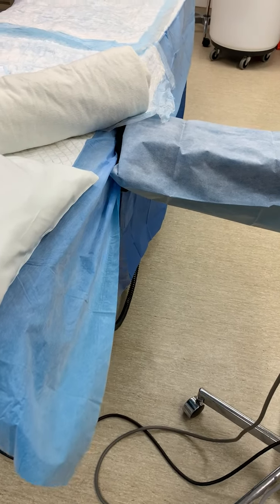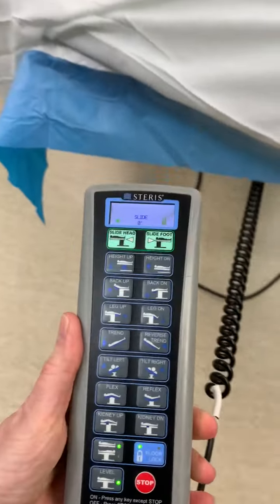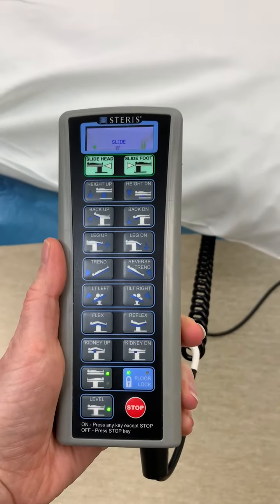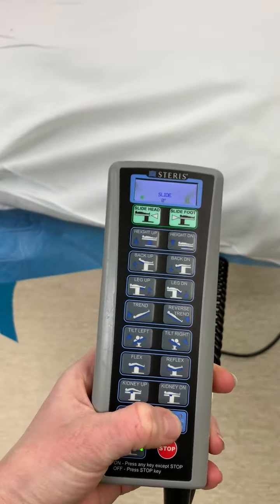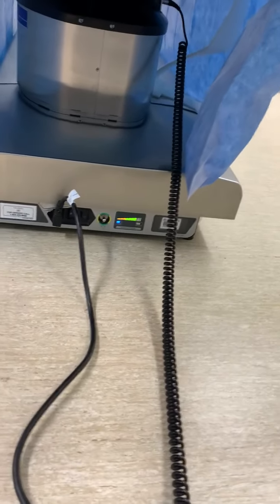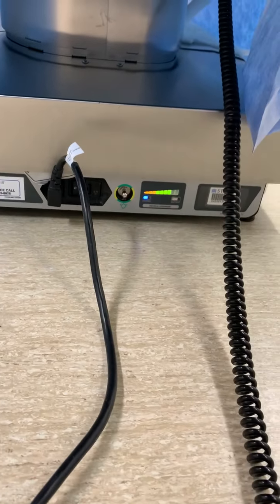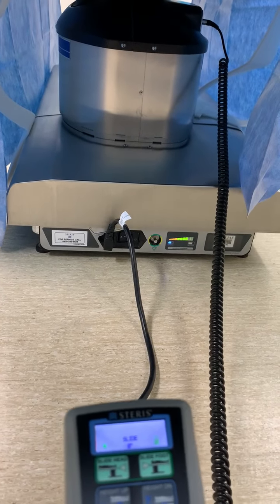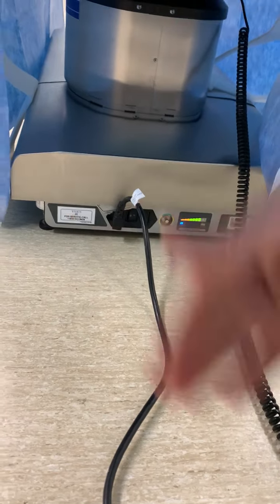How to move the OR bed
This video shares how to unlock the OR bed so that it can be moved out of the room and how to trouble shoot when the bed is not working.